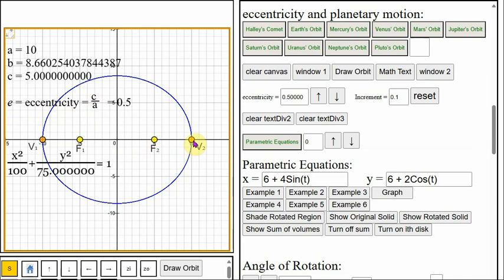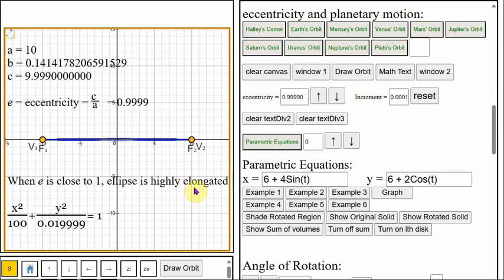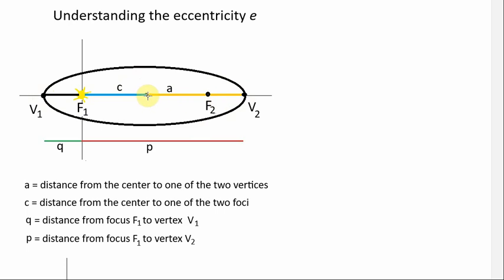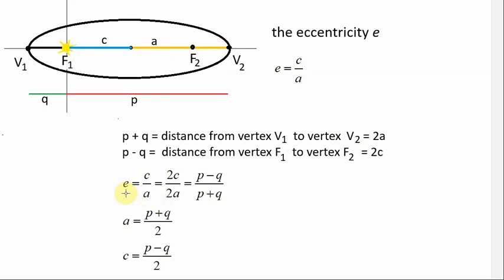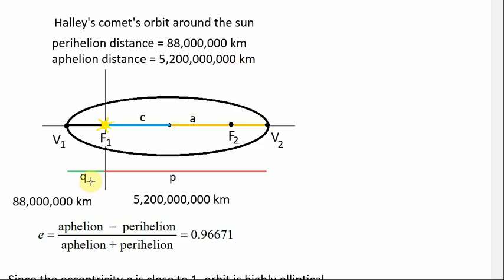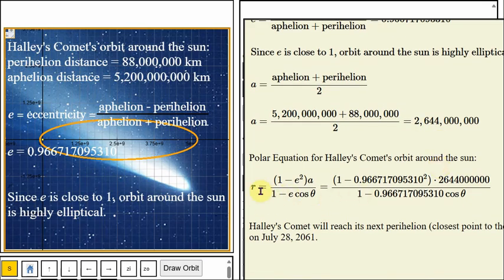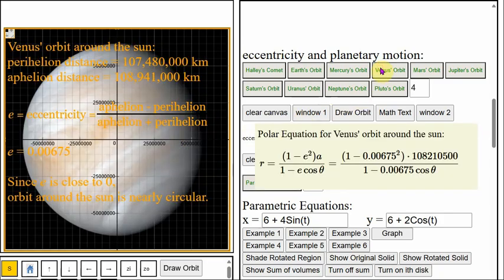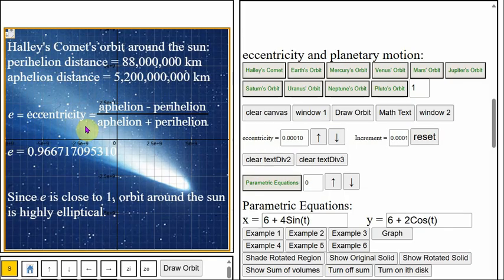Calculus (Video 361M): eccentricity; planetary motion; polar equation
eccentricity; planetary motion;  polar equation